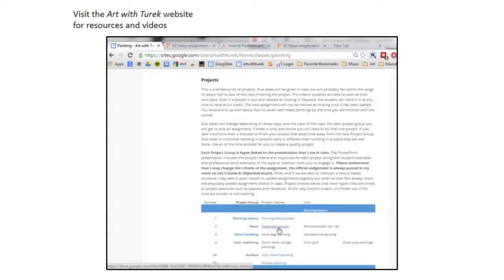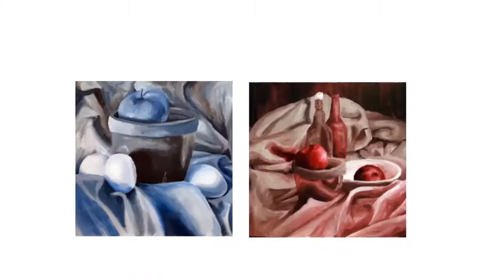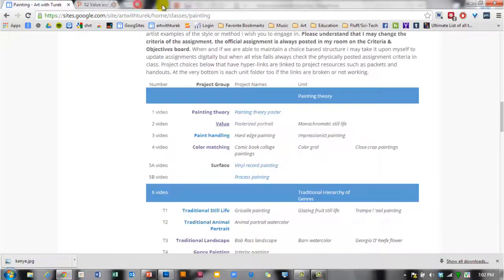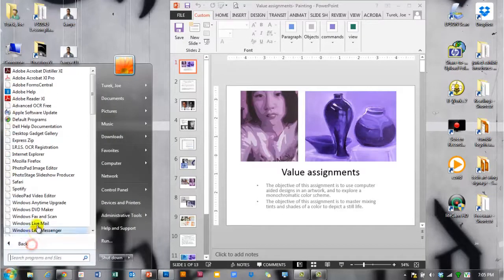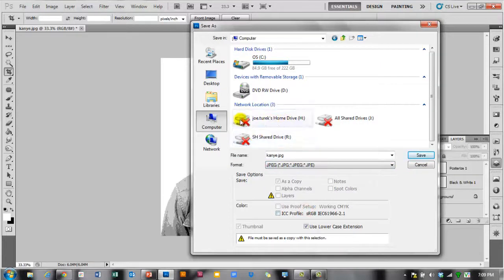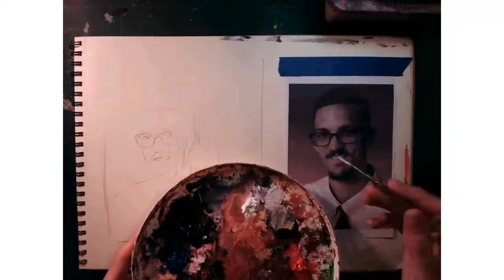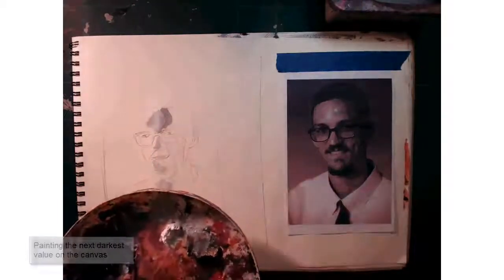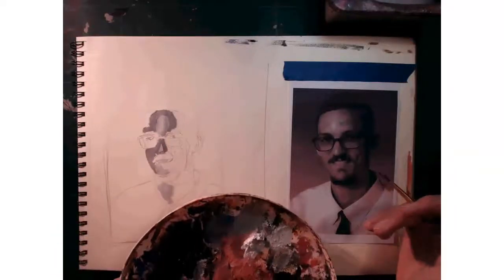Value Assignments- Lecture and Demo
For these assignments the goal is to get you to create and control your value range for a painting. This may seem rudimentary but most of students cannot apply value correctly so this is a chance to rectify any issues with this concept. By correctly, I mean to say the full range of value present in the subject, keep a consistent mixture for a value, recreate a value consistently, and apply that value in the right place in order to represent the subject mono-chromatically. Watch the video for a quick walk-through of both assignments and the techniques I want you to explore.

LECTURE
0:00 Start of the lecture
1:11 Start of the Posterized Portrait Lecture
4:12 Student examples
5:26 Start of the Monochromatic Still Life painting Lecture

DEMO
7:58 Start of the demonstration, How to access resources on
the Art with Turek website
9:09 The quickest way to access resources is on the Painting page
9:36 Watching videos via the website
9:43 Access a project group's PowerPoint presentation
10:22 Access a project's individual resources
11:28 Stuck, can't think of any ideas? Check out the painter link dump

12:06 How to find high quality images online
13:40 How to open Adobe Photoshop
14:26 How to open files in Adobe Photoshop
14:57 How to make an adjustment layer
15:32 How to create a posterize adjustment layer
16:15 How to readjust adjustment layers
16:41 How to crop your image
16:58 How to save your image as a PSD and a JPEG
17:43 How to print your image

18:29 Value painting assignment overview, start of painting demonstration
19:18 Recommendations for this assignment: checking values
20:01 I recommend you start with light values first
20:35 Check you values on your reference
22:39 Mixing the next darkest value
23:52 Painting the next darkest value on the canvas
24:28 You can paint over or ignore the "grainy" or "pixelated" in your reference
25:14 Recommendations for how to continue painting
27:19 Final recommendations for this assignment